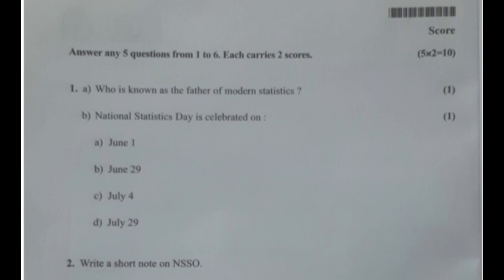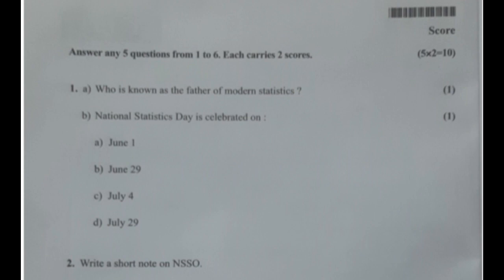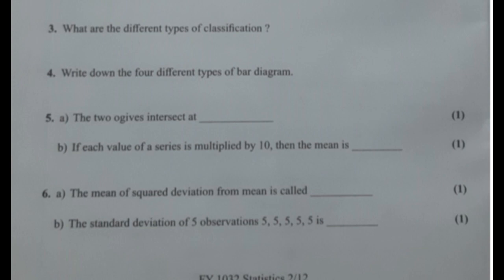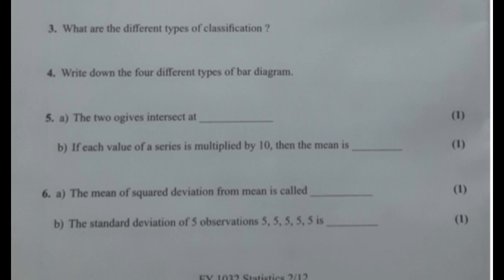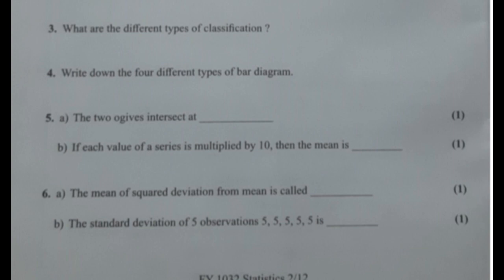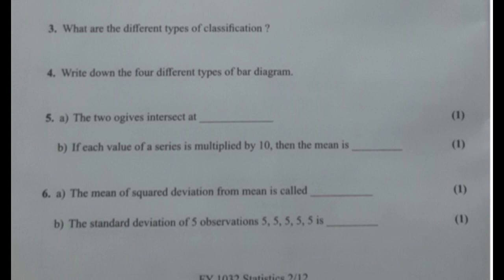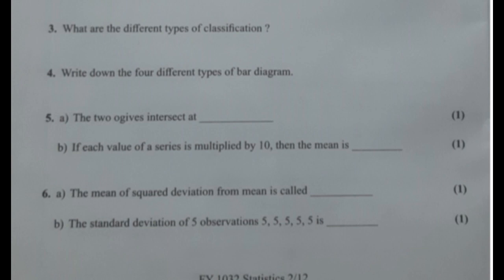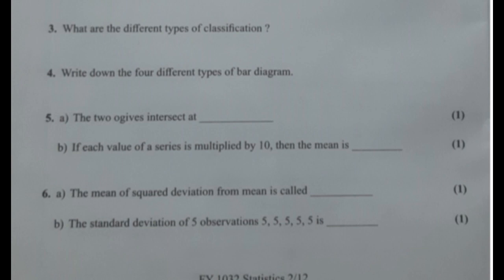Plus one Statistics Christmas exam answer key | Commerce | 2 marks questions answers